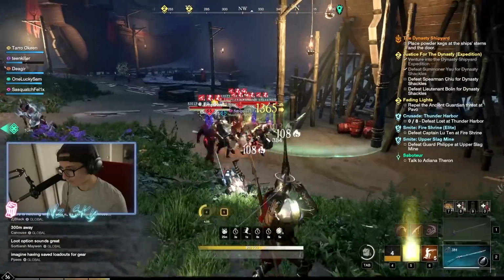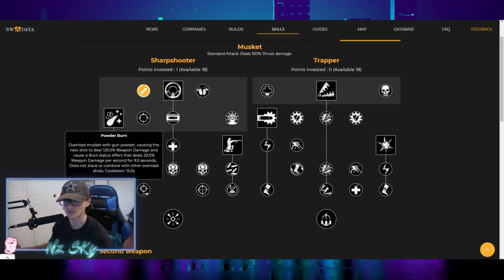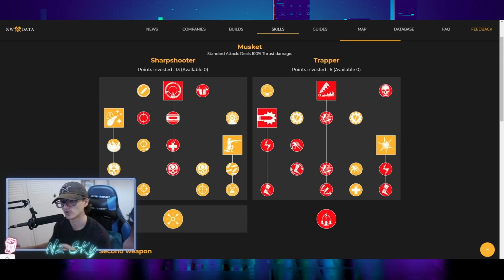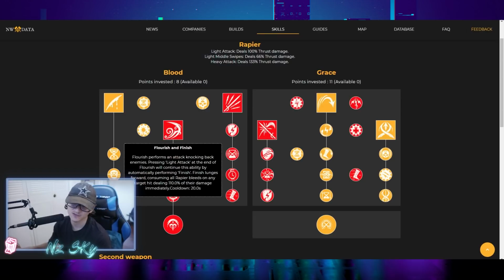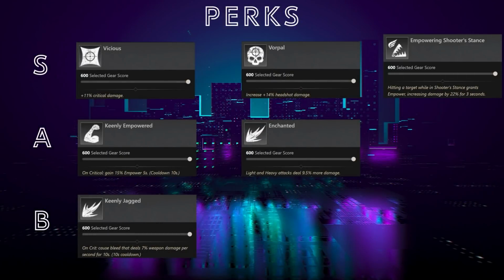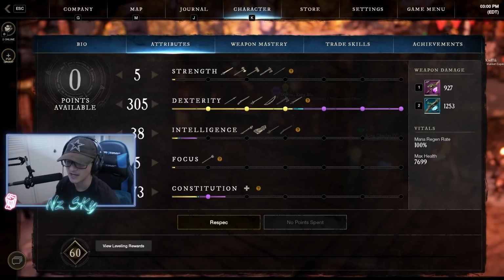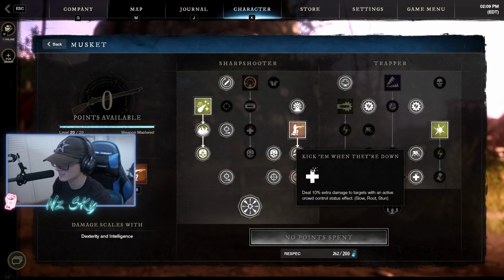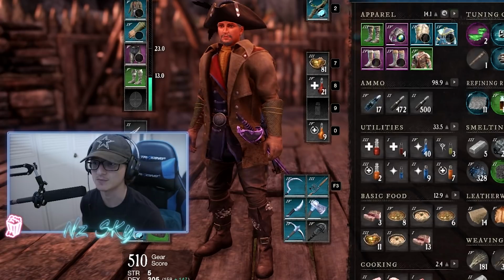Be TOP DPS! Rapier/Musket Expedition Guide (Rotation, Talents, Perks, Gems, Stats, Etc) | New World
Let's do some expeditions! Today I will teach you EVERYTHING you need to know about the musket/rapier in expeditions!! Sit down and get comfortable because it's time for you to be the top dps!!

00:00 - Guide Overview
01:06 - Livestream Giveaway!!
01:28 - Weapon ratings / Pros and Cons
02:44 - Talent build Musket
06:40 - Talent build Rapier
09:33 - Gems
12:03 - Perks
14:33 - Attributes
16:45 - Single target rotation
20:04 - AOE Rotation
21:38 - BIG ANNOUNCEMENTS!